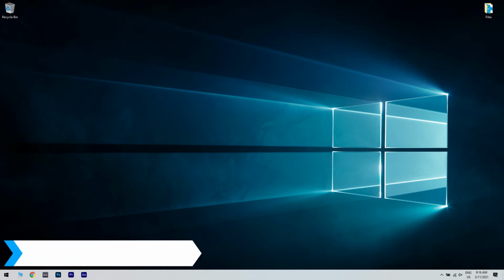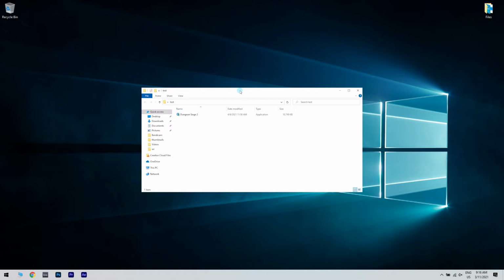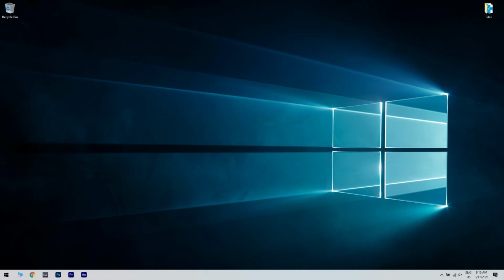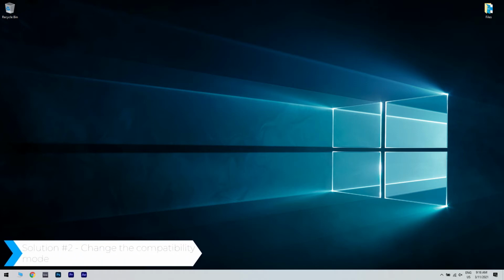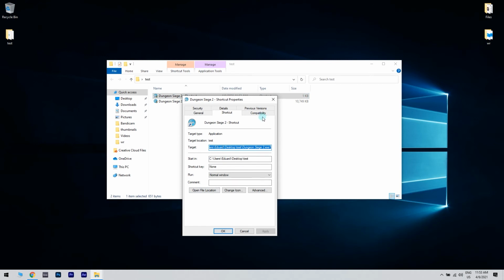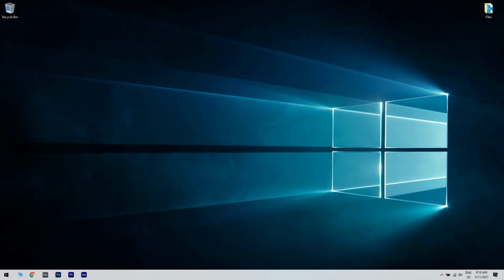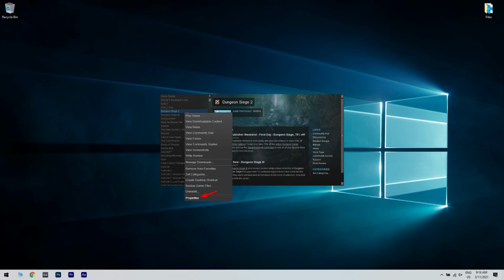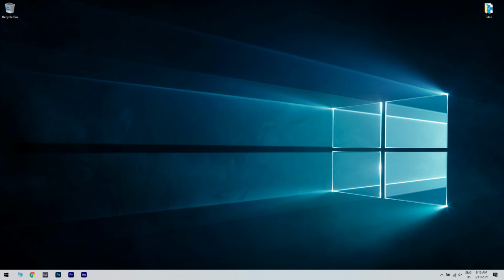FIX: Dungeon Siege 2 no mouse pointer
| ⚙️Try Fortect to fix and optimize your PC like a Pro

You just opened Dungeon Siege 2 and there's no mouse pointer. Sounds like trouble!

=KgLKvCzbTfU

0:00 - Intro
0:45 - Change the resolution
1:29 - Change the compatibility mode
2:02 - Change launch options